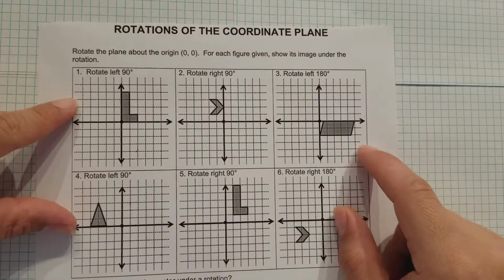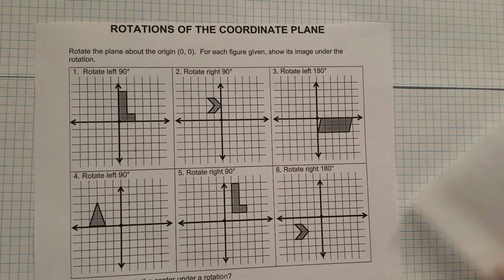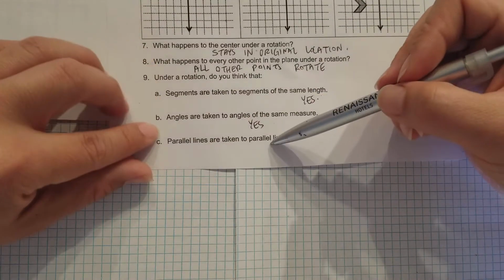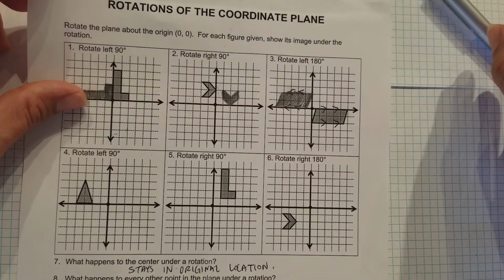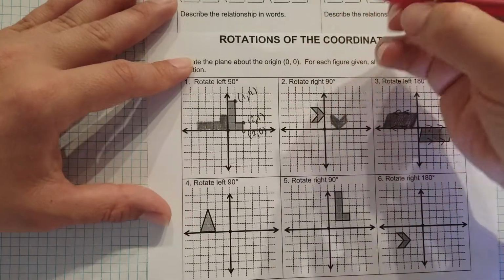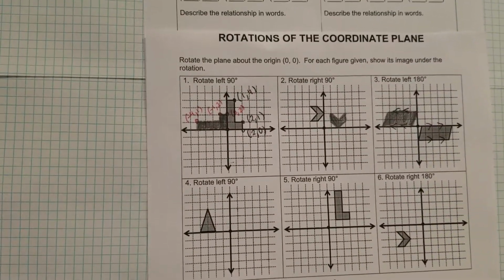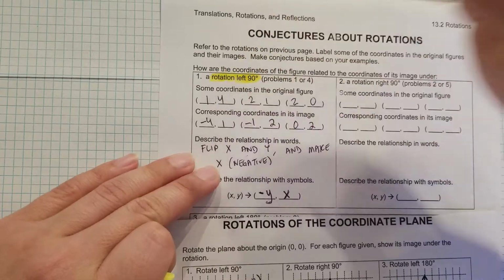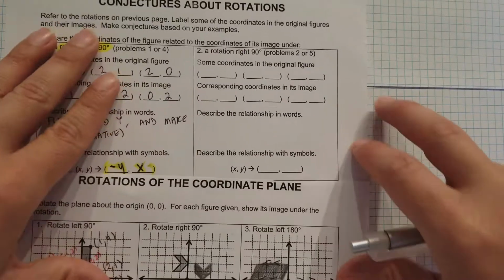Transformations: Rotations on Coordinate Plane